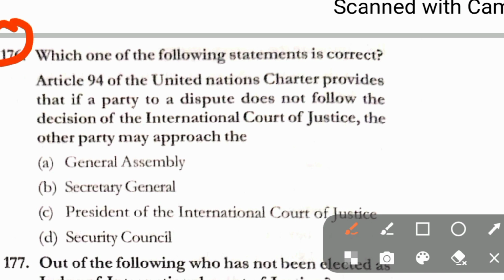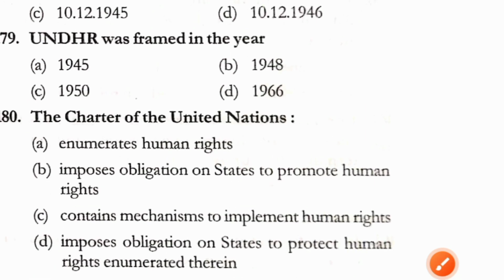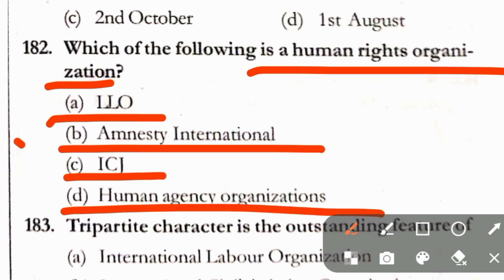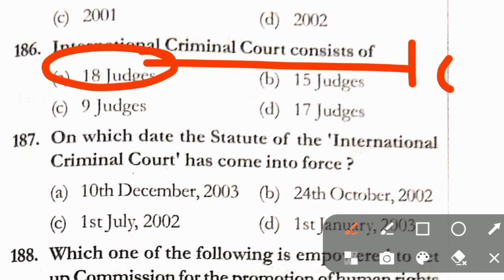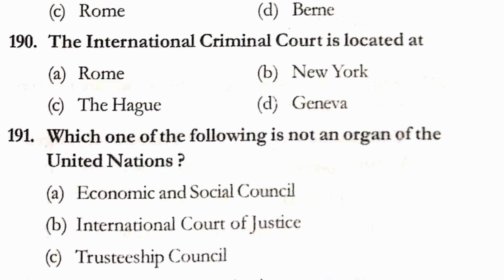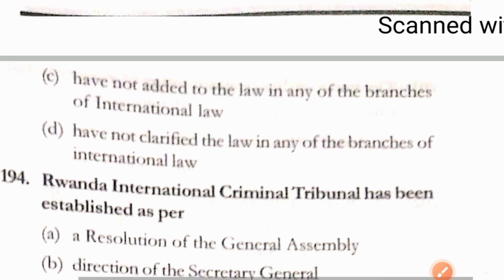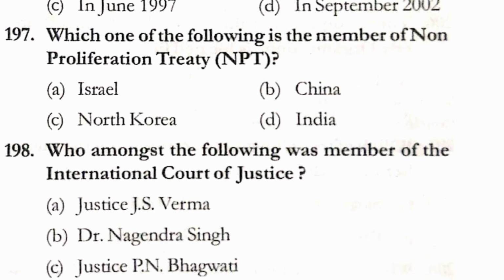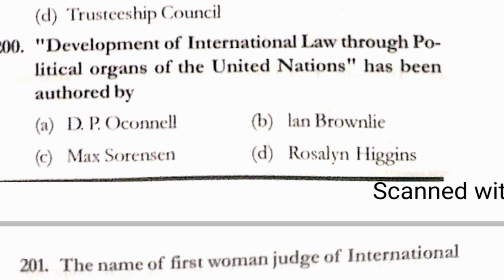INTERNATIONAL ORGANISATION || MOST Important MCQ || UP Judiciary Exam || MAYANK LAWHOLIC